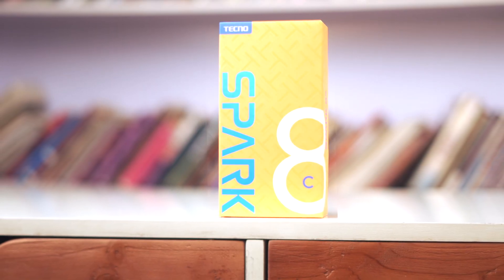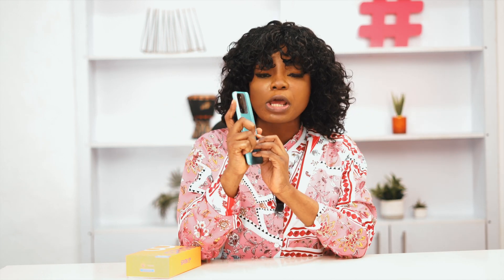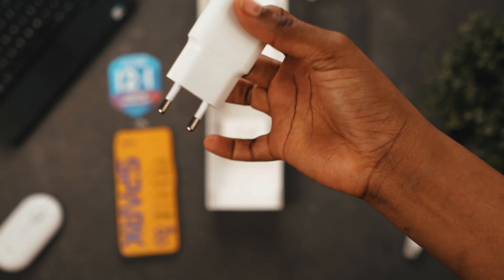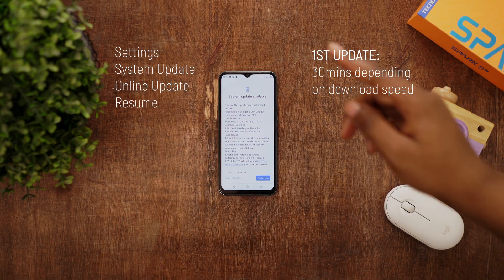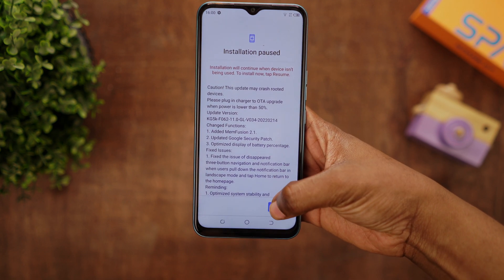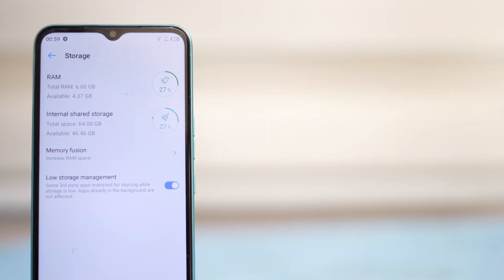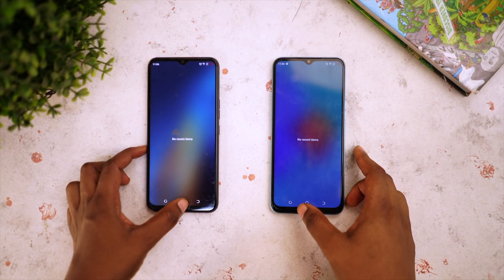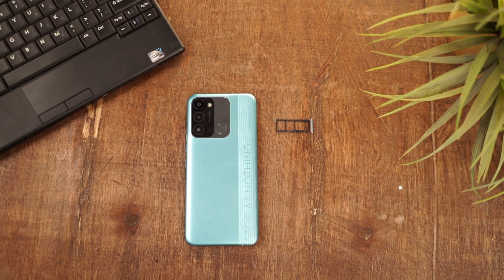How to Upgrade Your Tecno Spark 8C's 3GB RAM to 6GB RAM!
Early this year, Tecno Mobile launched the Tecno spark 8C, a new entry in the Spark series, this time, they have added the Fusion Tech that lets you  upgrade the RAM Size from 3GB RAM to 6GB RAM.

What do you think about the performance? And do you think the Fusion Tech is enough reason to get this phone?